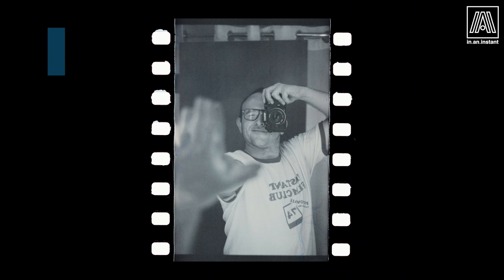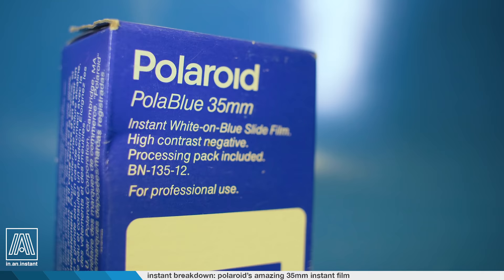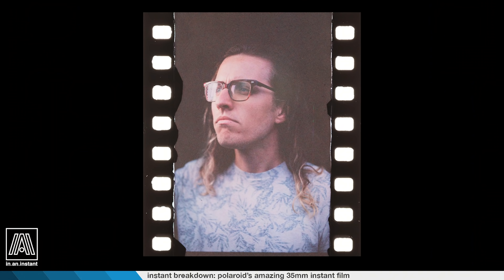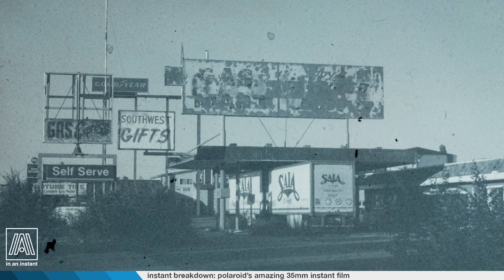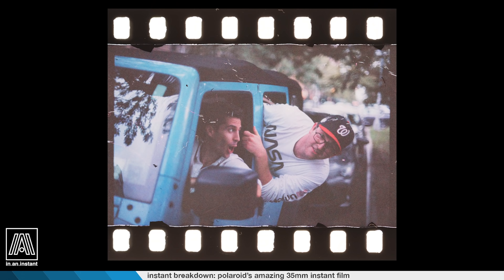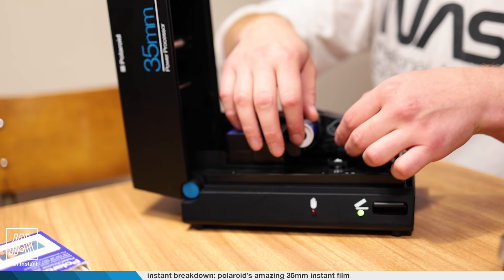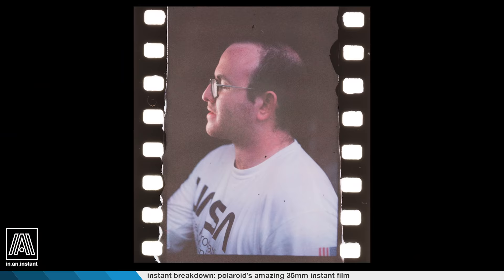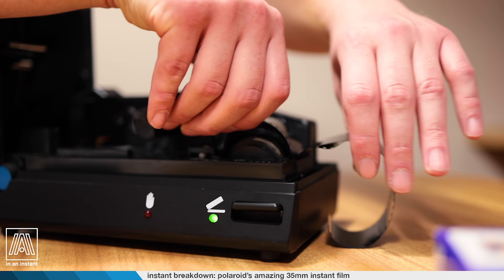Polaroid's Incredible 35mm Instant Film - Shooting Across The US [Instant Breakdown]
Polaroid produced many incredibly innovative products, including the startlingly unique Polapan/Polachrome 35mm instant films! Today we take a look at this fabulous analog technology as we shoot it across the America.

Major shoutout to Nick Collingwood (@nickcollingwoodvintage) and Forrest Bourke (@forrest.bourke) for joining along in this video and shooting some Polachrome!